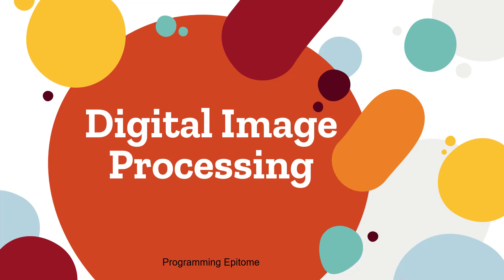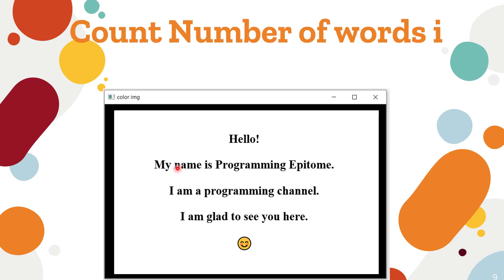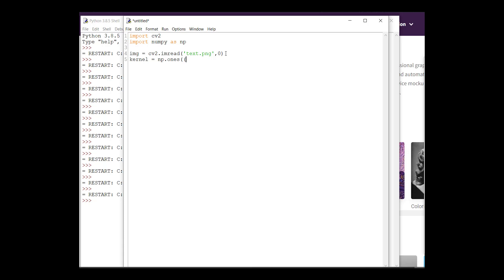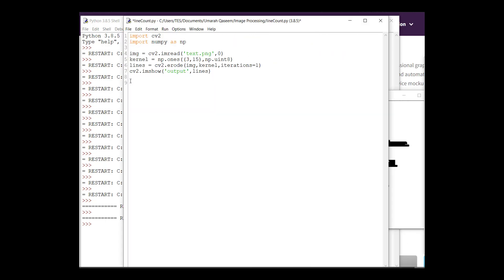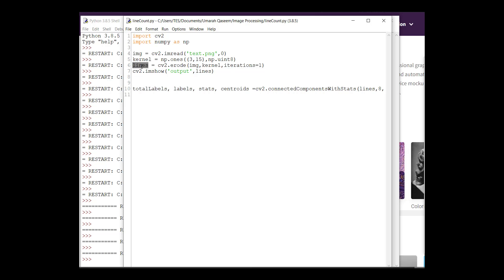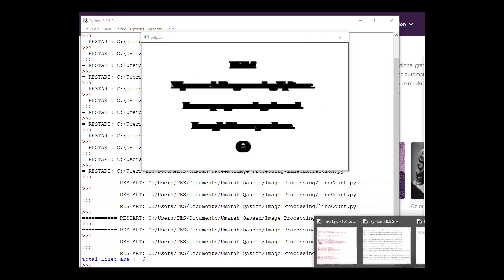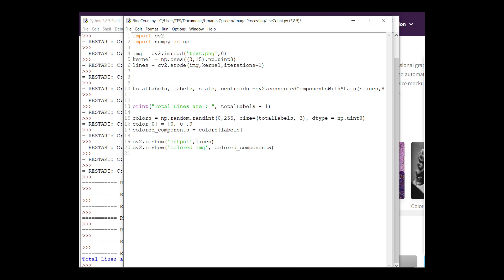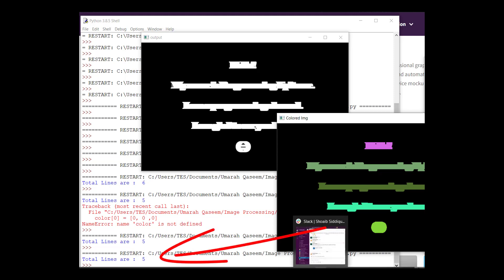Text Detection through Morphology & Connected Component Labeling | Image Processing, Python OpenCV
How to count number of lines in an image
How to count number of words in an image
How to detect text in an image
How to apply connected component labelling (CC Labeling) on in image.
How to color the connected components
Issue solution: Connected components labeling is giving wrong number of components

0:00 Intro
2:42 Code for text detection (merging/counting Lines)
5:06 Code for CC Labeling
6:49 Solution for Issue: Wrong number of labels returned by CC labeling
8:54 Display connected components in different colors
12:12 Code for text detection (merging/counting Words)